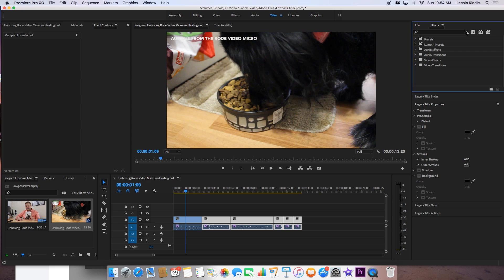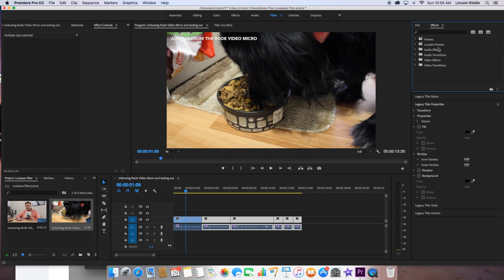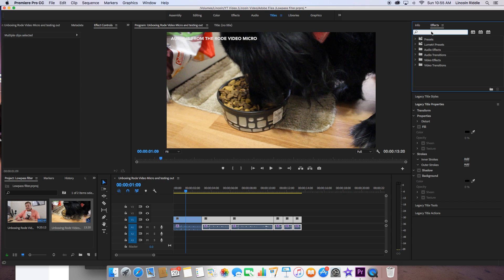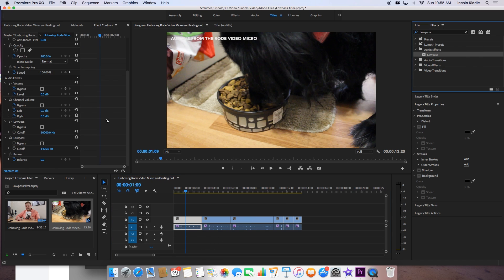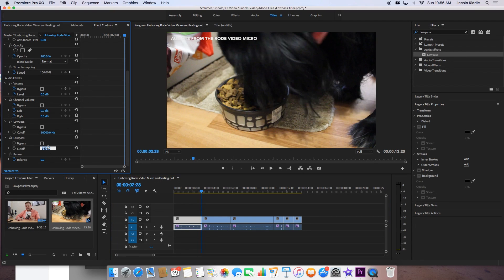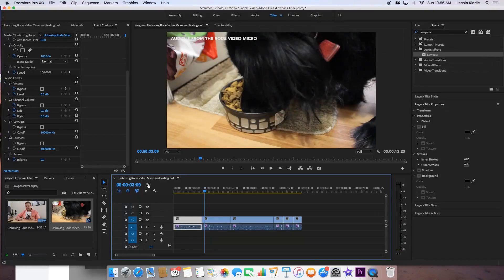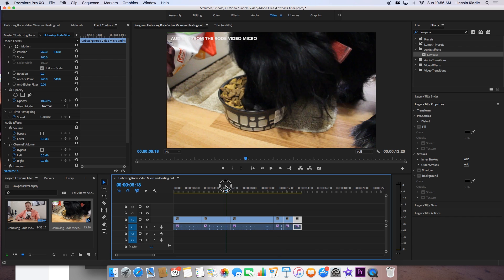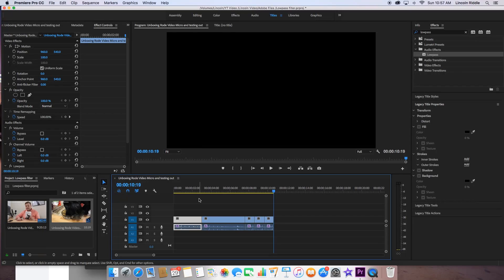How to remove audio hiss in Premiere | Premiere Pro for Beginners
How to remove audio hiss in Premiere Pro! This won't make it perfect, but it will definitely help.